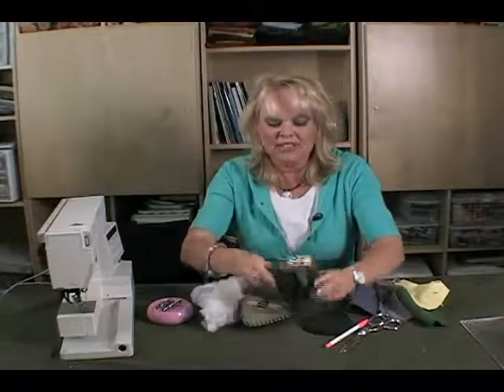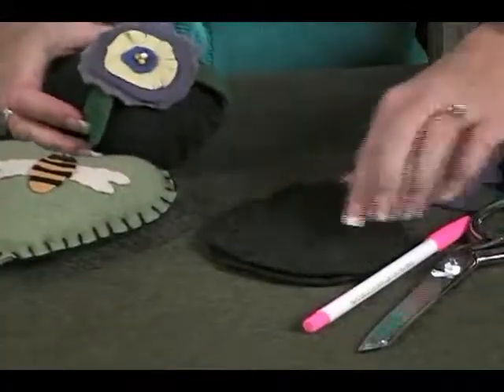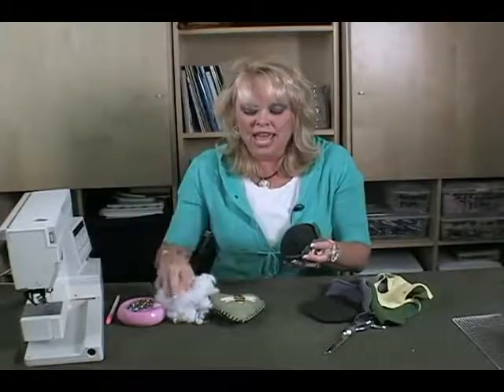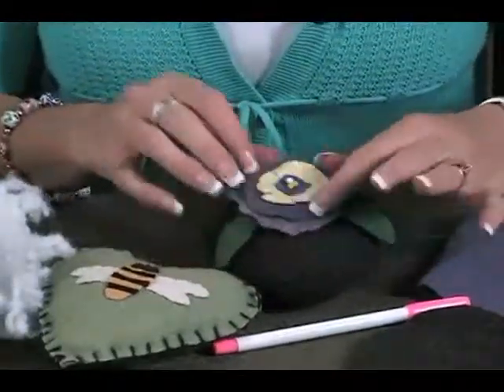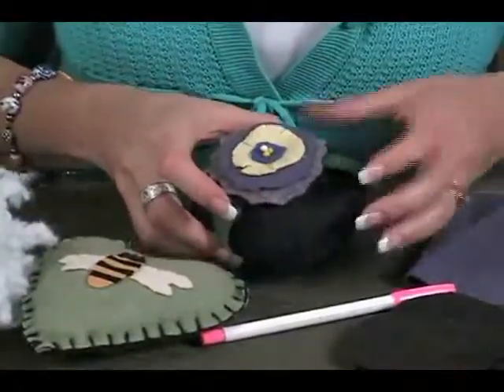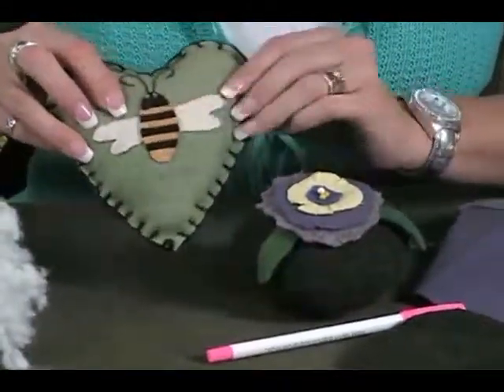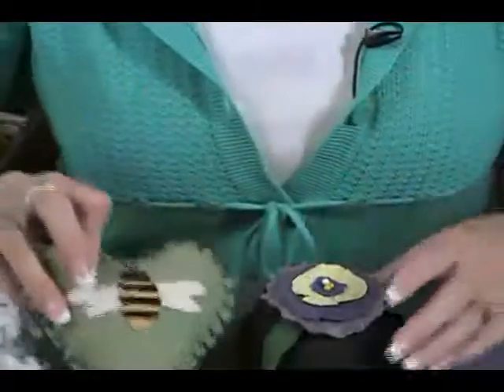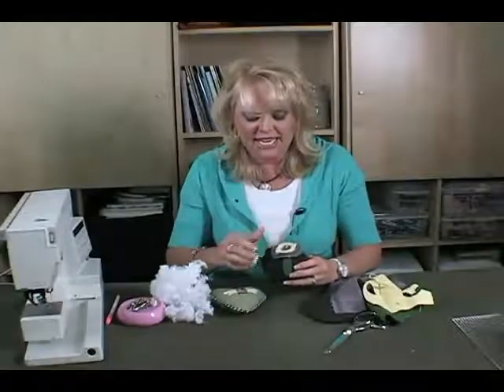Easy Sewing Projects For Kids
Visit howtocraftandsew.com for more great ideas! Make a cute pin cushion for your grandmother or someone else you love. This one is super cute and easy to follow! Visit howtocraftandsew.com for more great ideas!